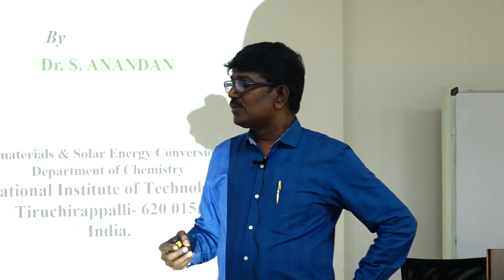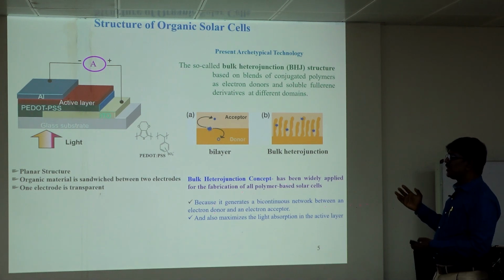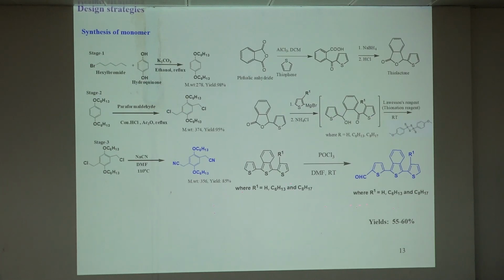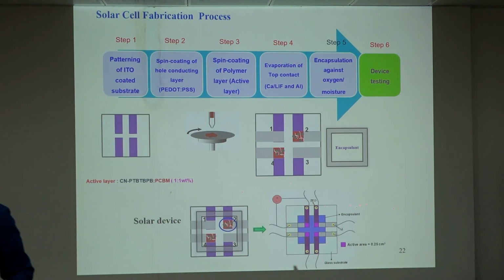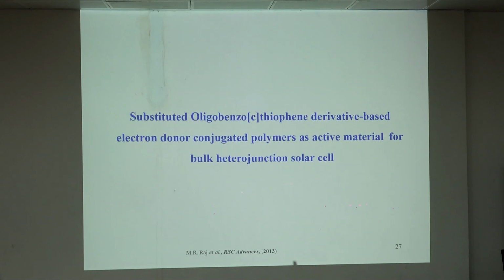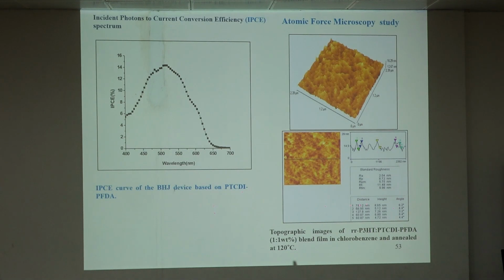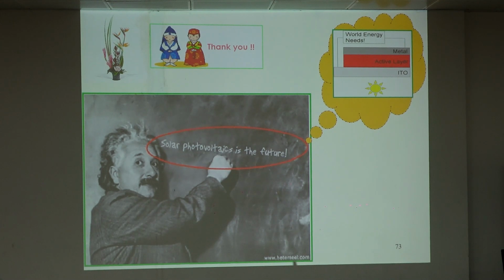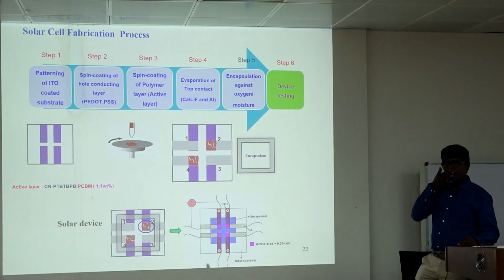L 12 Bulk Heterojunction Solar Cells